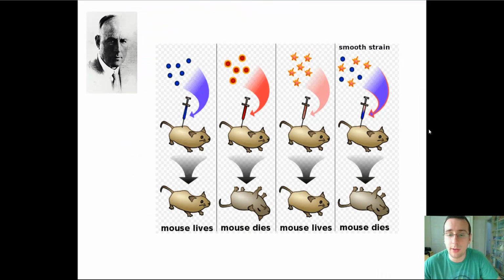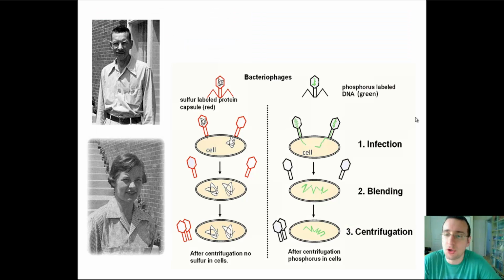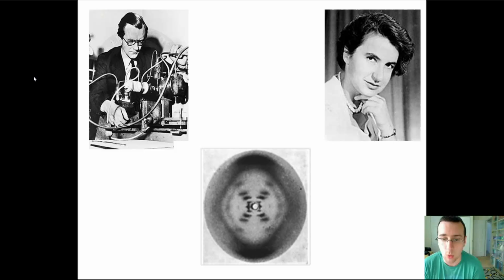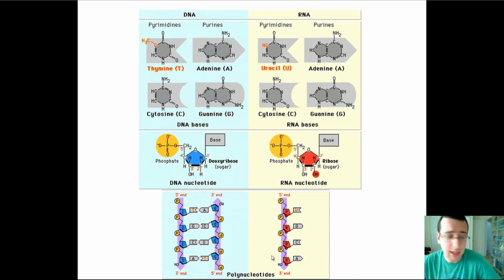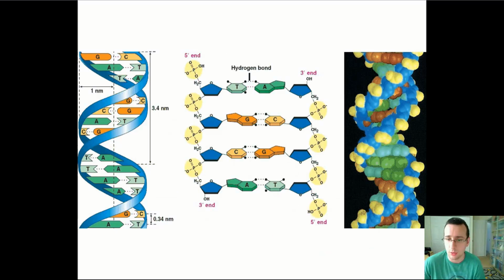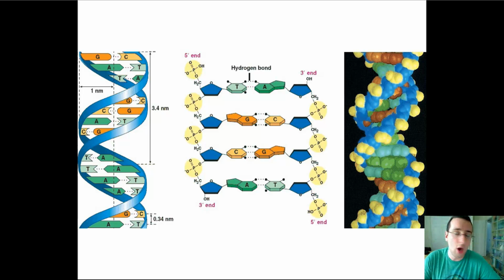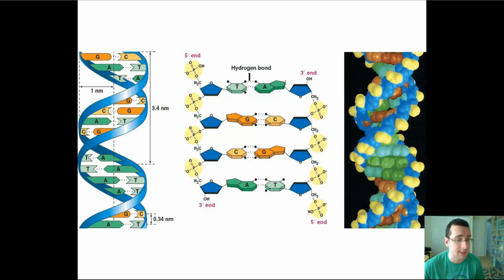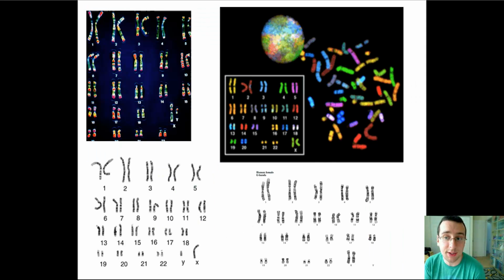Biology Review: DNA Structure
Mr. Lima reviews the history of the discovery of the structure and function of the DNA molecule and the evidence that supports our current model of how it looks and acts.